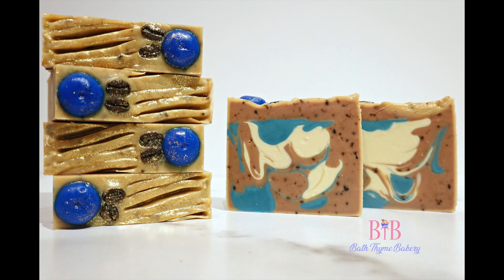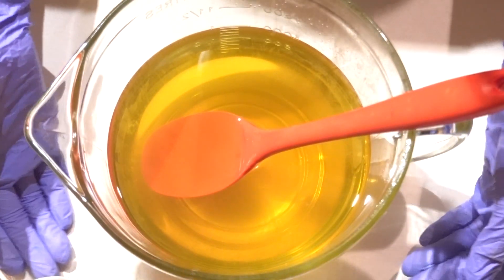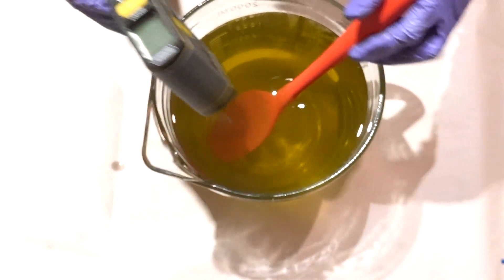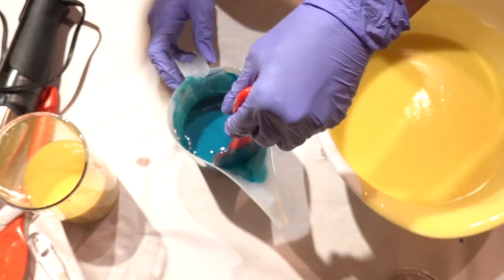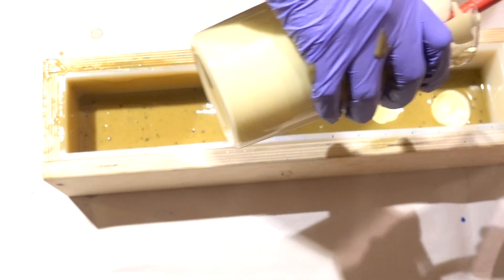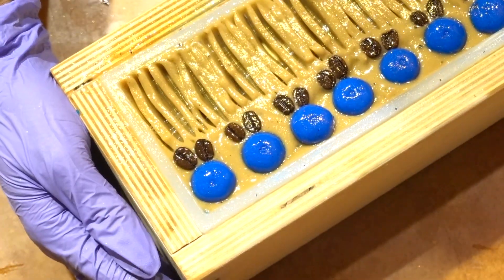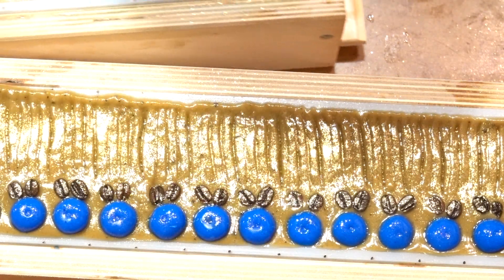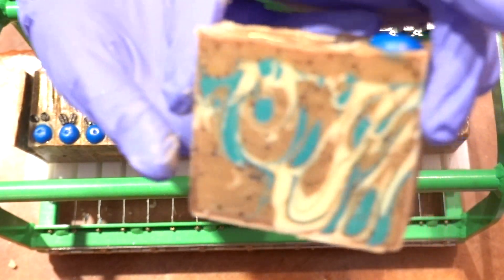🔵 Let's Make Blueberry Coffee Soap | Cold Process Soap Making | Recovering from soaping mistakes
Welcome to my first soaping video!

♡♡ Hey you guys, I hope you enjoy this cold process soap making video! I'm still and forever learning so let's work together and learn these cold process soap making techniques. ♡♡ Soap Making for beginners? - Let me know if you'd be interested in me creating and posting a beginner soap making video for you. ♡♡

♡♡These beautiful soaps will be available for purchase 11.9.19 - YAY!♡♡

F I N D  B T B   O N   S O C I A L   M E D I A:
♡ Facebook: Bath Thyme Bakery, LLC

I N G R E D I E N T  &  T O O L  L I N K S:
♡ 99% Isopropyl Alcohol
♡ Blueberry mold
♡ Titanium Dioxide

I N G R E D I E N T S:
♡ Castor Oil ♡ Coconut Oil ♡ Cocoa Butter ♡ Cocoa Powder ♡ Colorant ♡ Ohori’s Coffee ♡ Olive Oil ♡ Palm Oil ♡

M U S I C: L A K E Y  I N S P I R E D